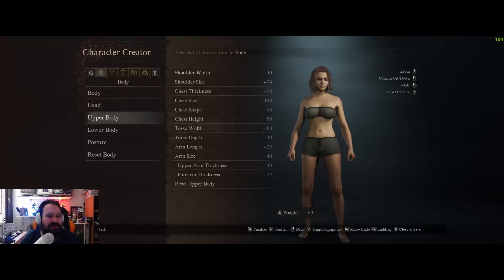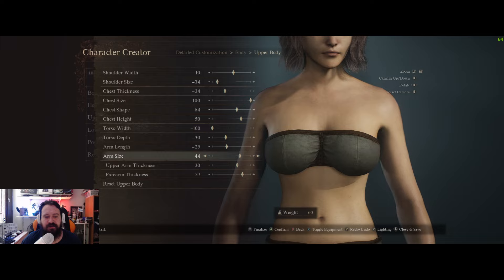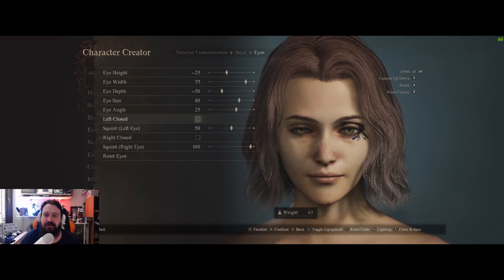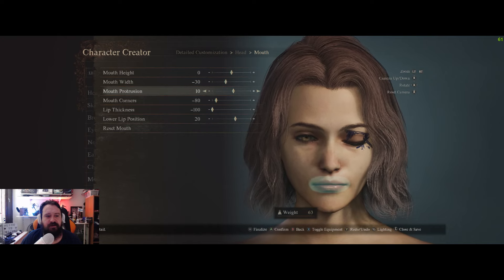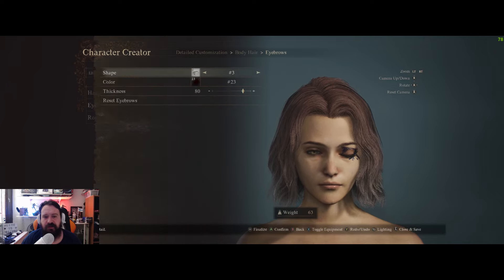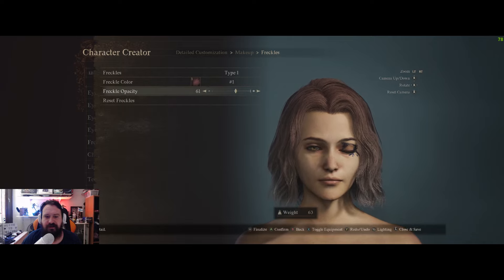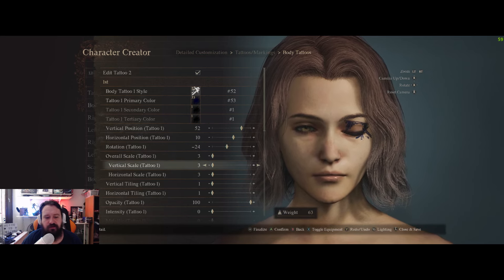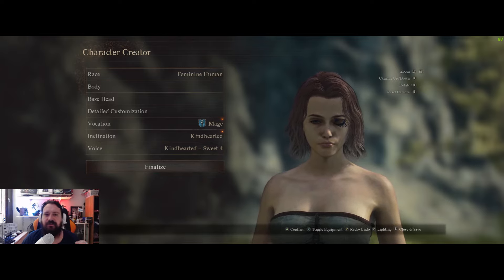Melina Sliders (Elden Ring) - Dragon's Dogma 2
Hey everyone.

Here is my take on Melina.